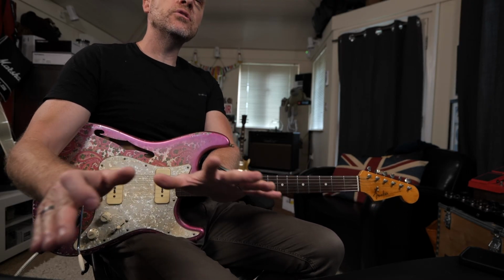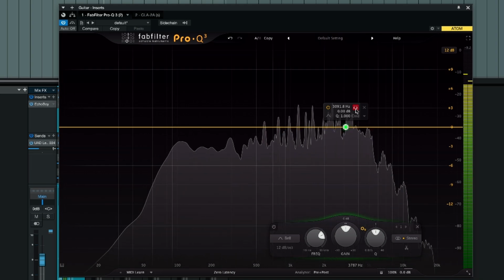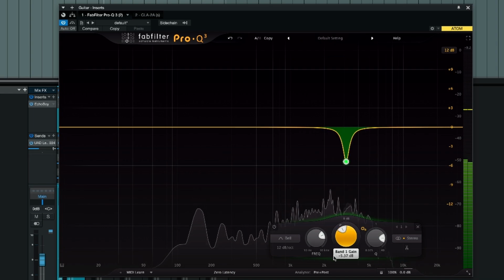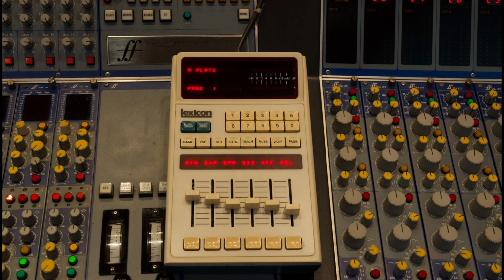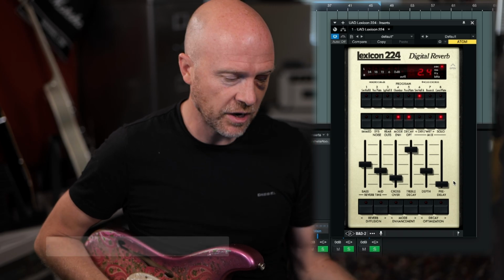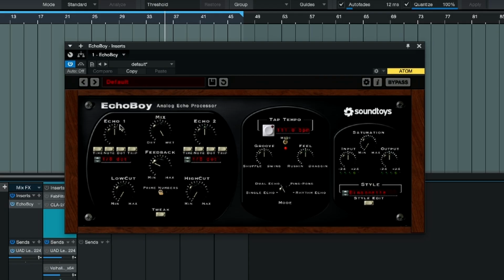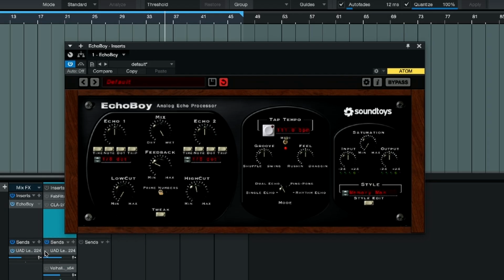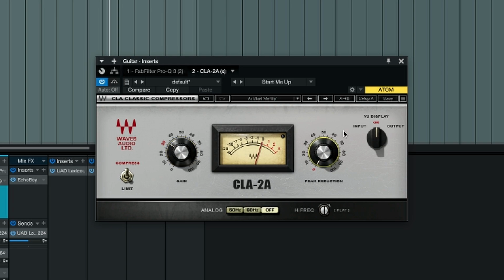Plugins That Every Guitarist Should Own.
In today's video, I'm looking at my favourite audio plugins that i believe every guitar player should own.
All of the raw tones today are coming from an AXE FX 3.
In today's video, I'm looking at
FabFilter ProQ
Waves CLA-2A
SoundToys Echoboy
UAD Lexicon 224
Valhalla Shimmer